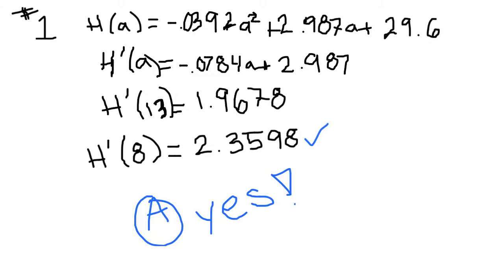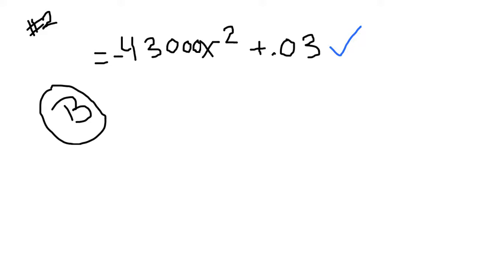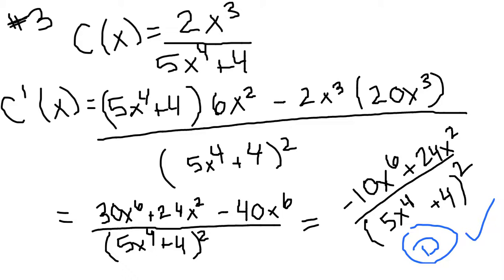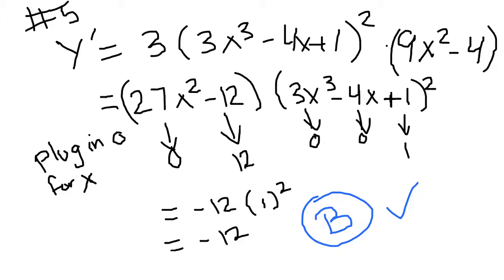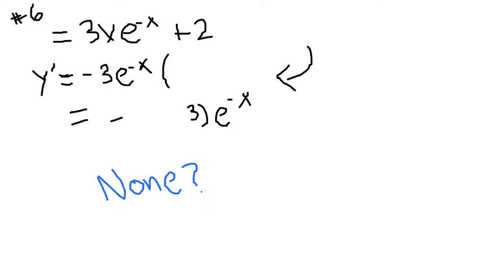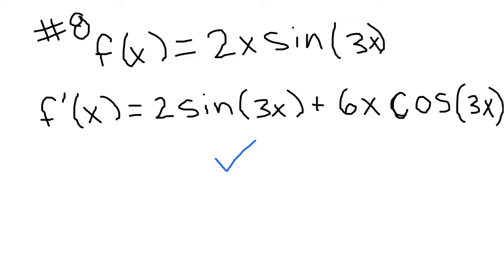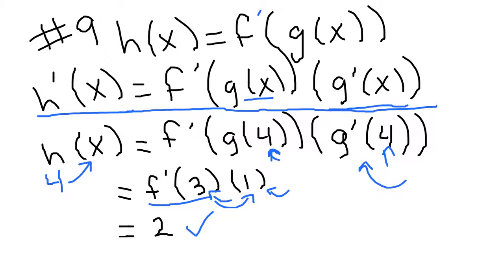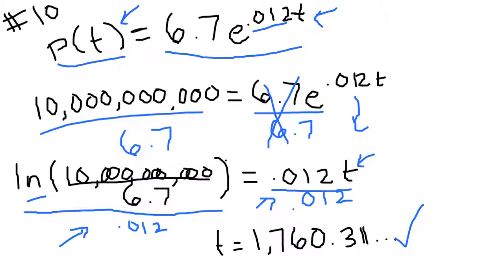Jamies tutoring video 4